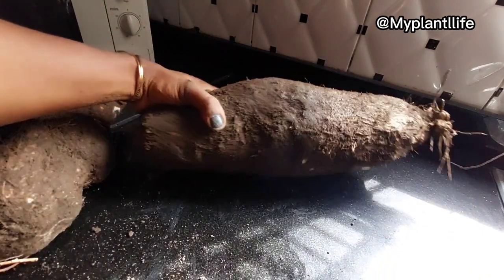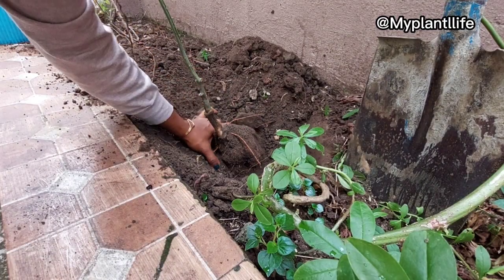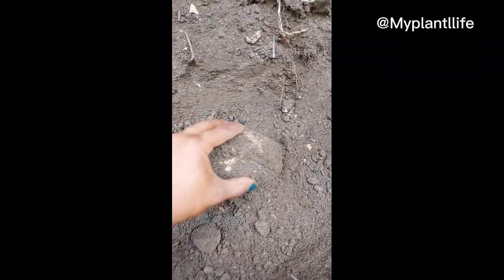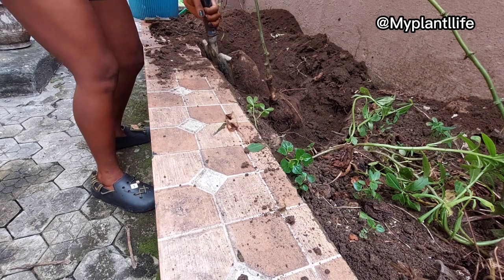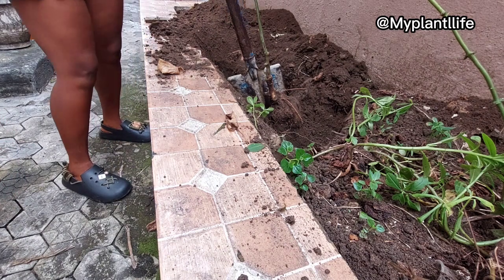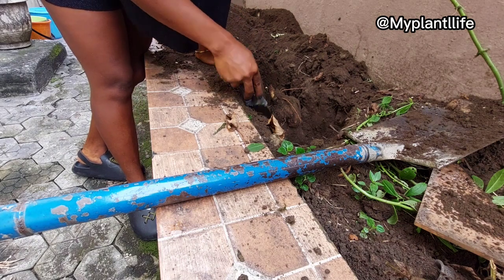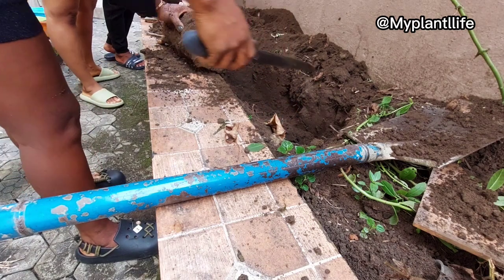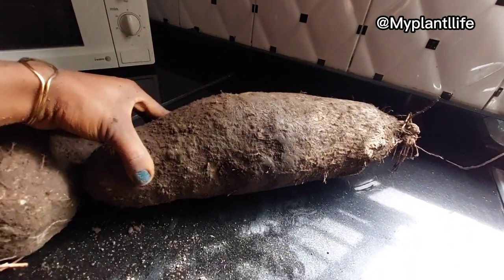How I struggled to Harvest these big tubers of Yam at My friend's Backyard.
I planted these yams from my friend's yam heads earlier in the year and it's December right now so they are ready to harvest. When the leaves starts to turn yellow and dry out, that's when you know your yam is ready for harvest. so I started by using a shovel to dig around the yam, the first harvest was an epic fail but the second and third harvest was a success.
There's still more to harvest but I was already tired from these two, hopefully her workers will be able to harvest the rest before I visit next.
what do you think about this harvest?